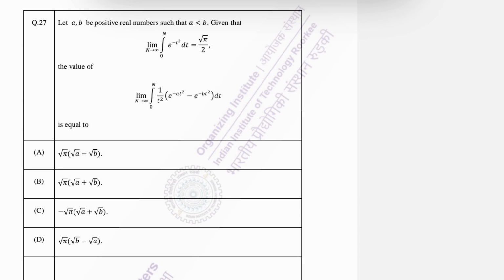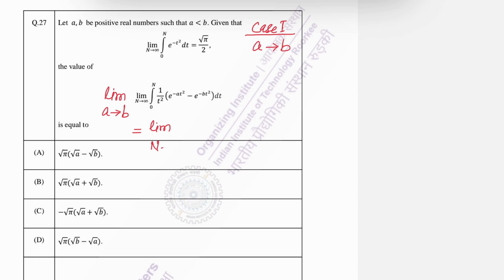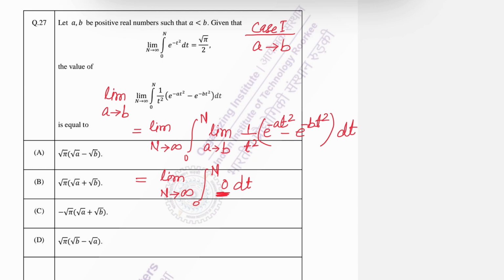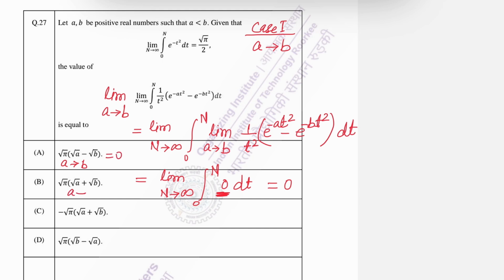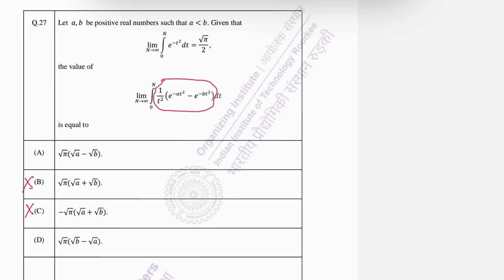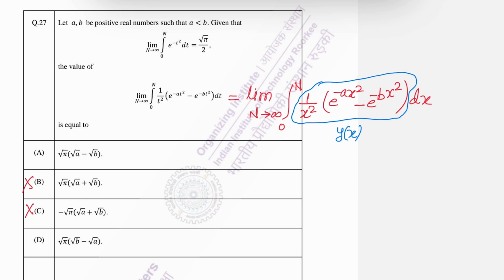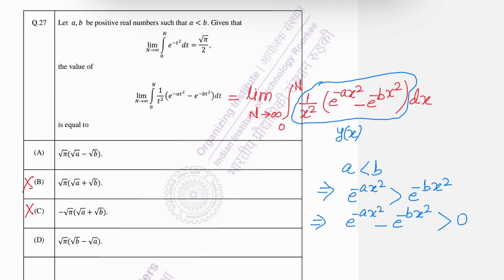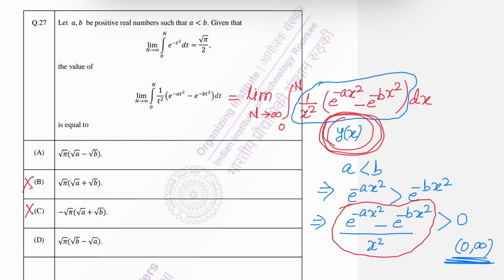Definite Integration of a type(Trick, NOT a Solution) IIT JAM MATH 2022 MCQ 2 Marks Q.No. 27